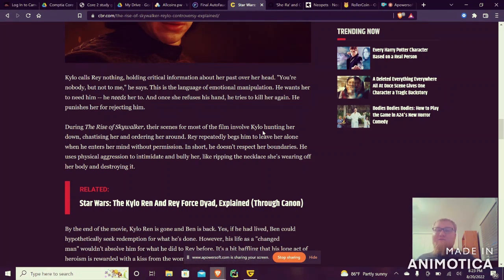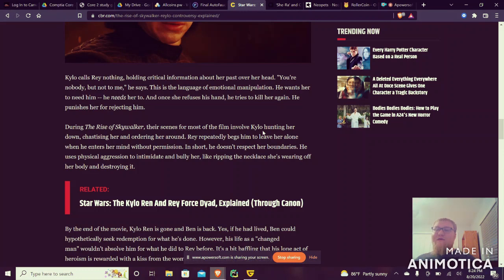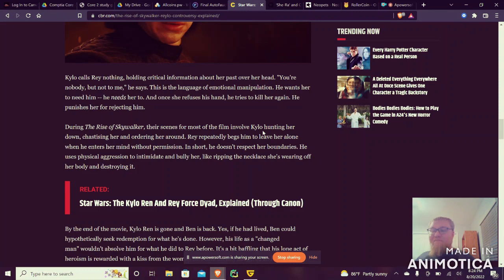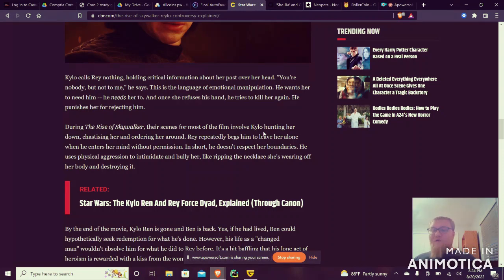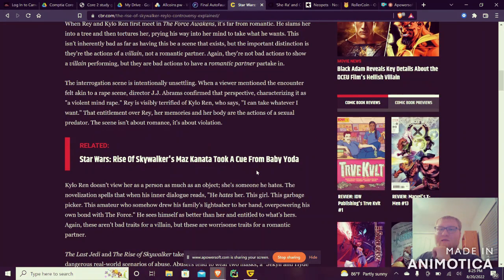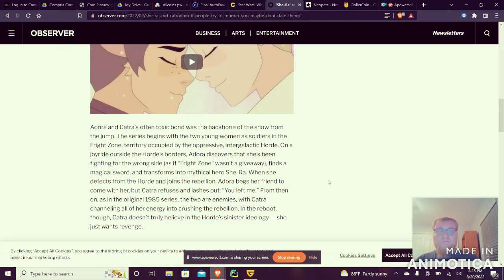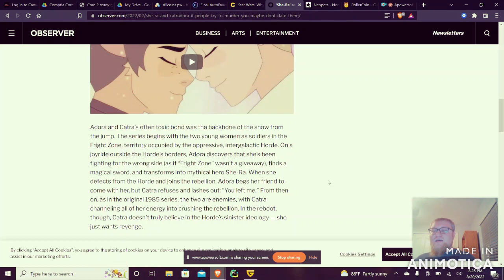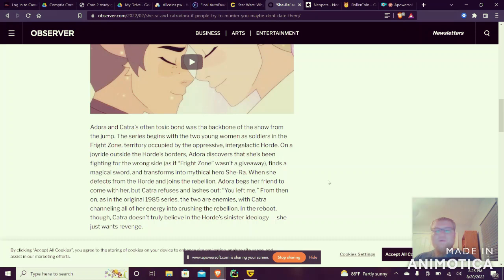Toxic Fandoms Shippers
A video covering toxic shippers and a few ships.